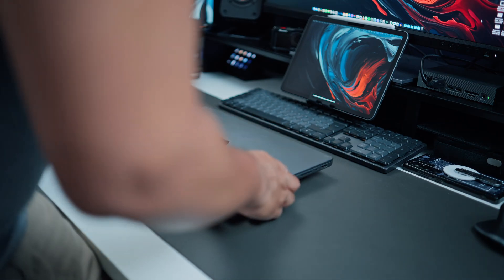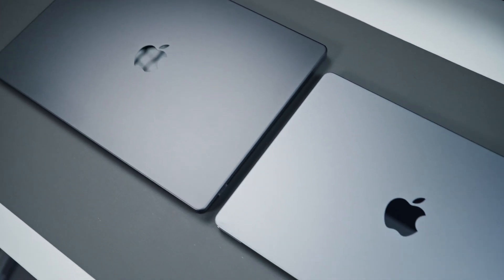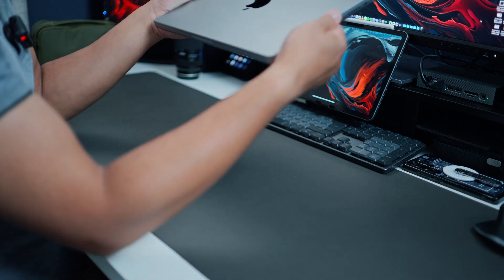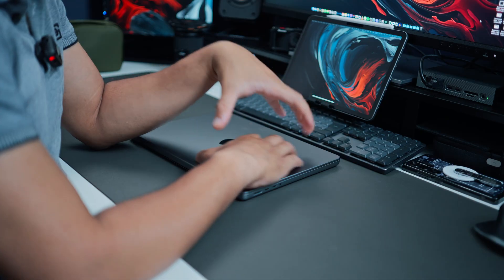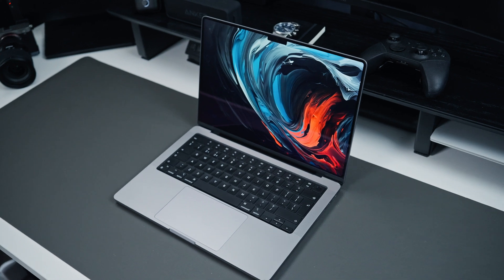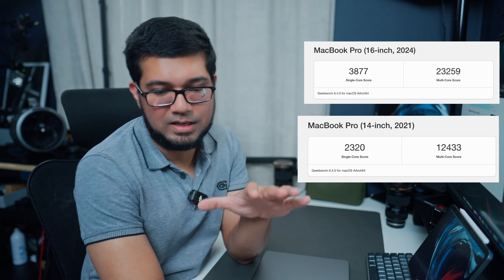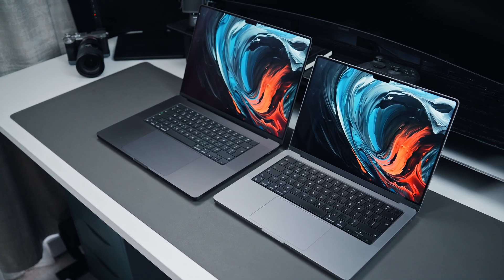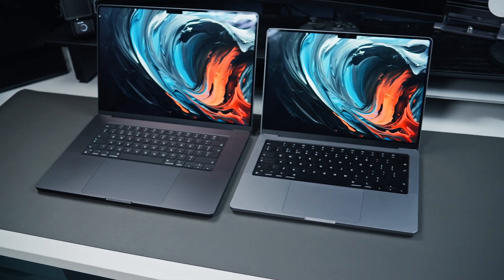MacBook Pro M4 Max 16" vs M1 Pro 14" – Is the Upgrade Worth It for Creators?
Best Budget Mirrorless Camera for Content:
Sony ZV-E10